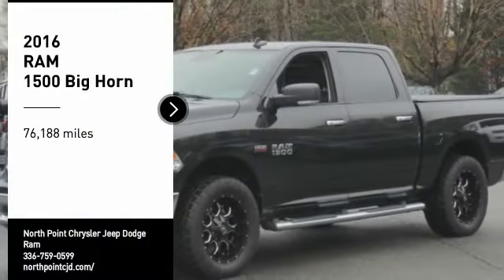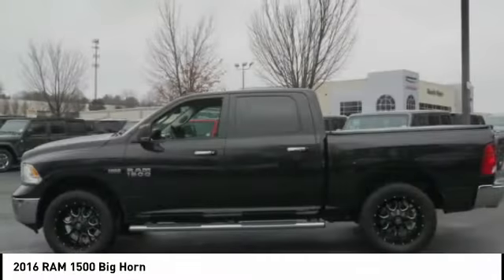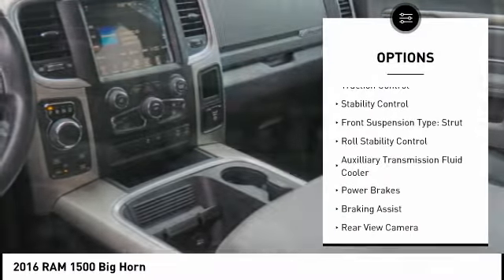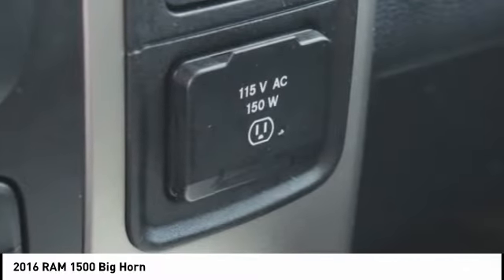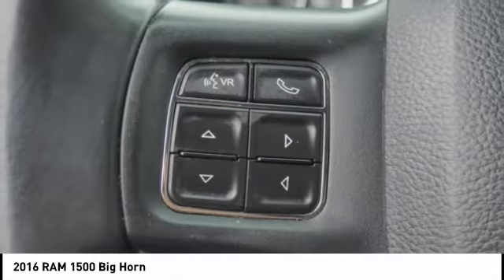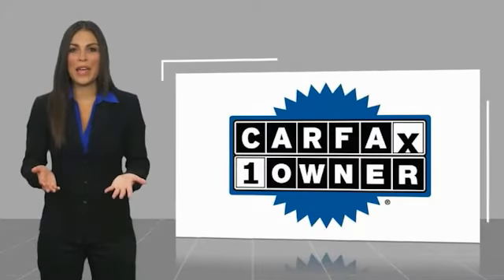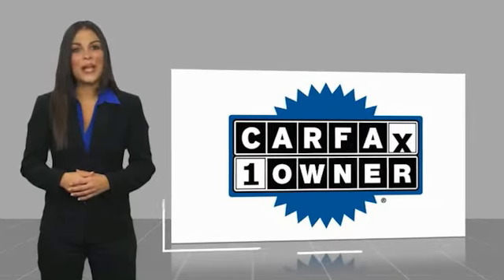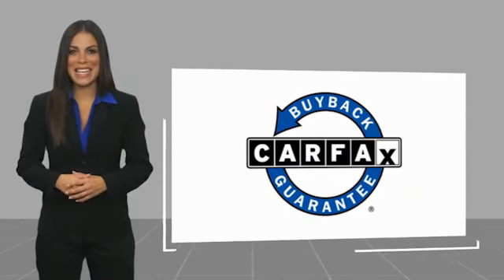2016 RAM 1500 Winston-Salem NC T3184A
2016 RAM 1500 Big Horn

Looking for the right vehicle? Today could be your lucky day. this 2016 RAM 1500 could be yours.